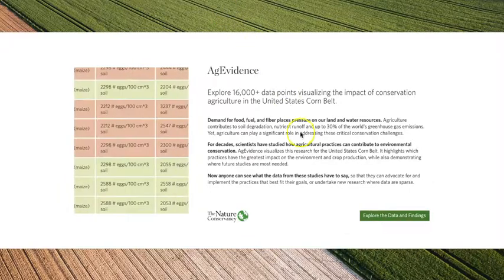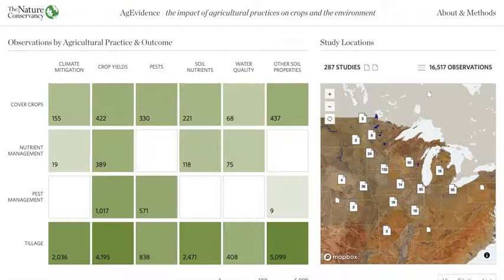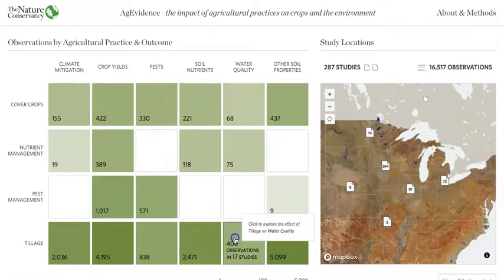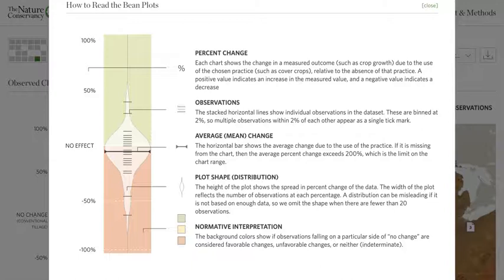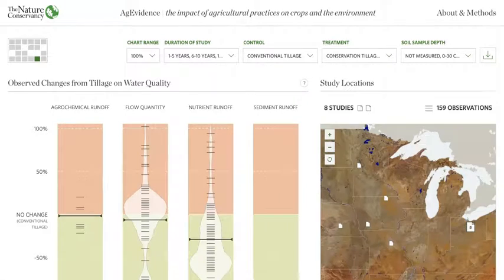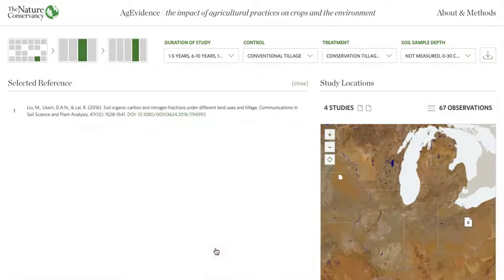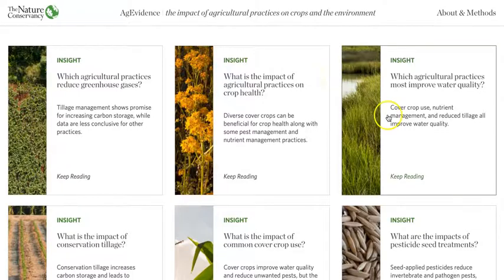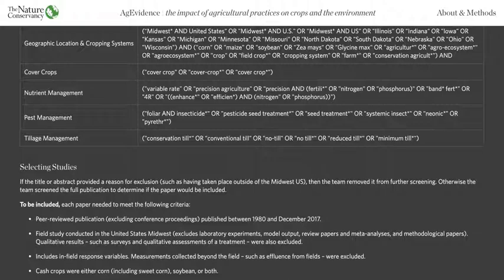AgEvidence Tutorial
This tutorial video is designed to help data users navigate the online AgEvidence visualization tool.